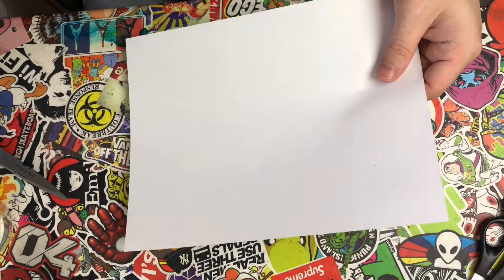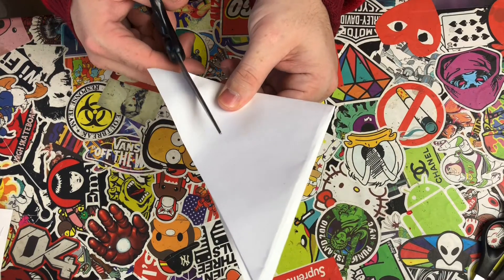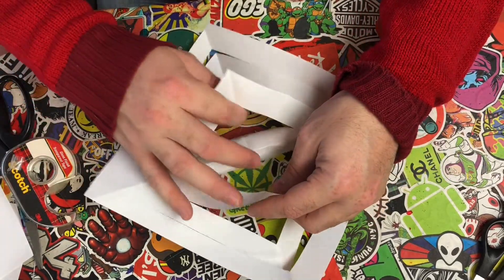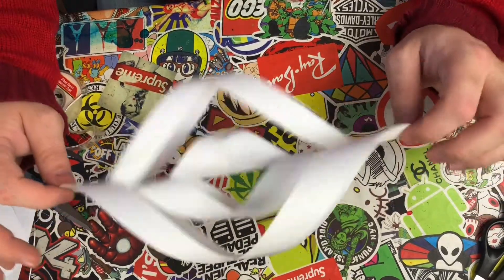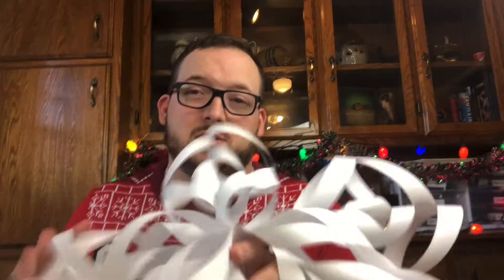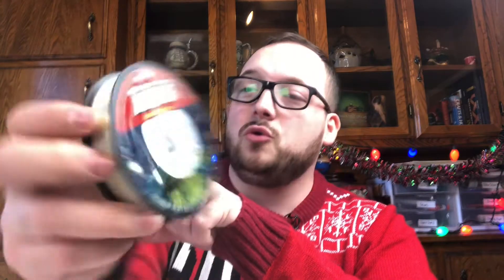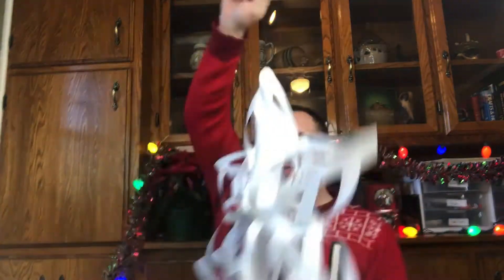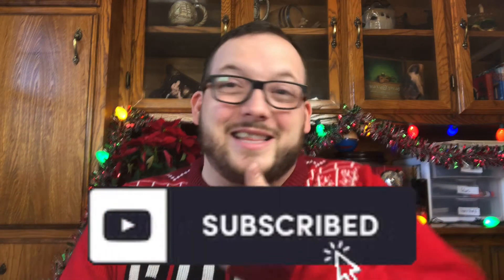Making 3D Paper Snowflakes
Heres an easy project  for everyone this winter! Bring a little snow to your house with this easy paper sculpture!

Materials used:

-Printer Paper
- scissors
- clear tape (you may use hot glue or school glue)
- stapler